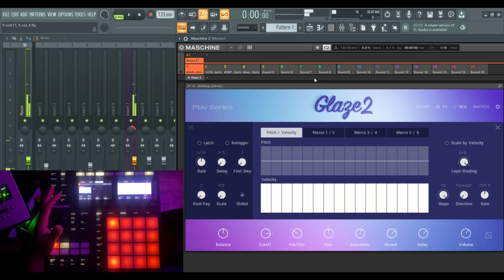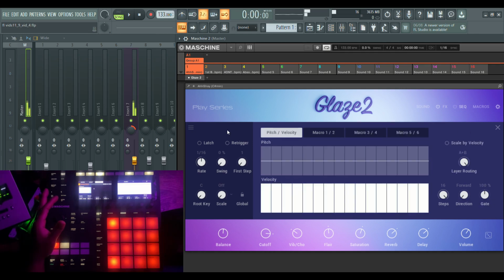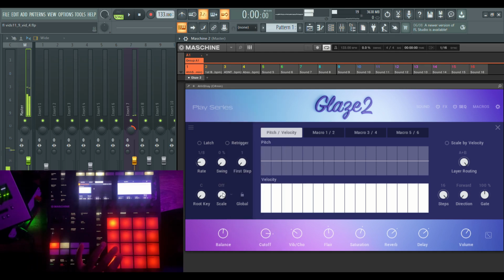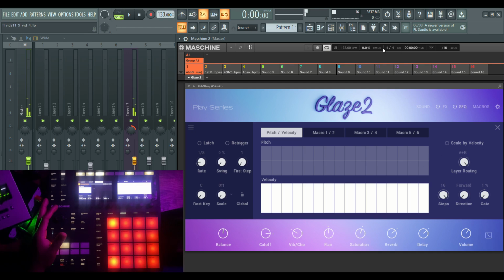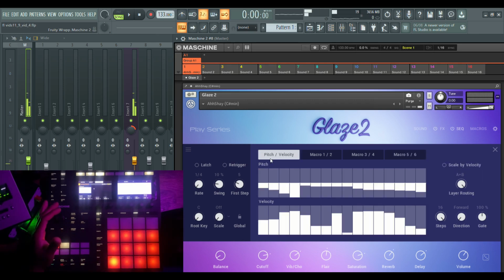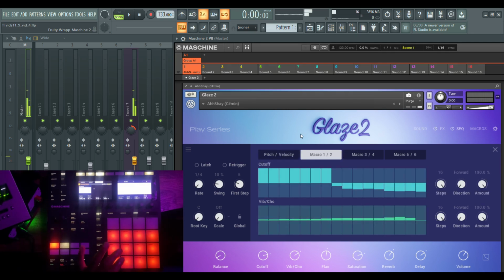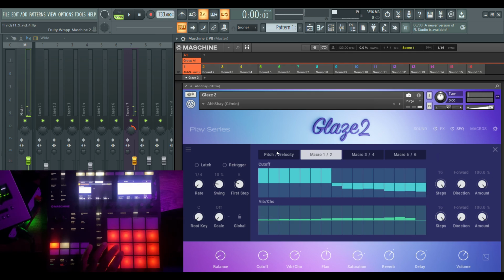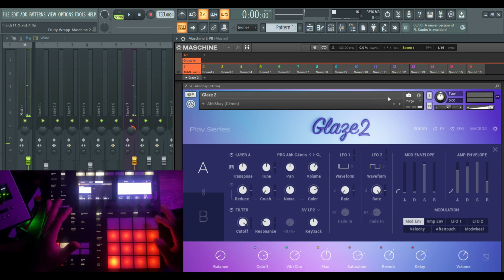Native Instruments | Glaze 2: A Deep Dive (Part III) | The Sequencer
How much do you use the sequencer in your plugins? I'll be honest, I haven't used them. However, when I decided to expand my creativity, I realized how much power sequencers have. Native Instruments Glaze 2 sequencer showcases that power with quality samples. With the ability to create melodic sequences of up to 16 steps, and an additional 6 to modulate each of the macro controls, Native Instruments Glaze 2 continues to provide effective tools for sound shaping and creation. Watch as I review and demonstrate.